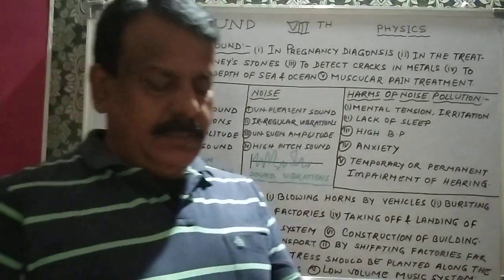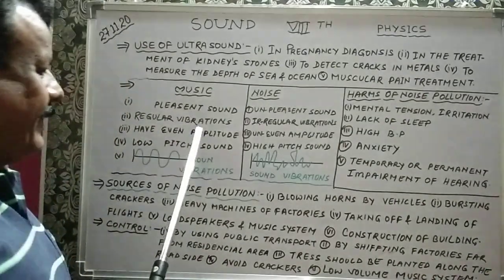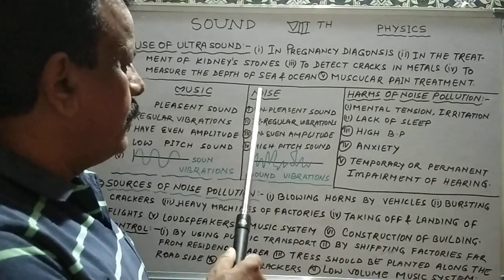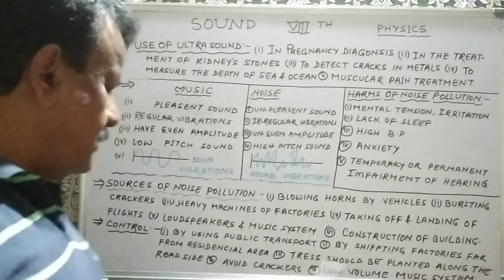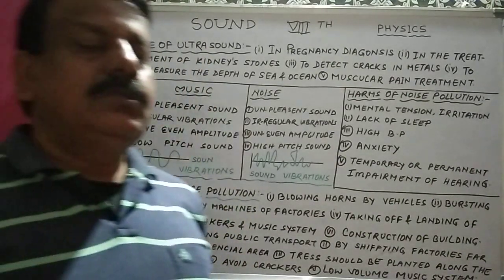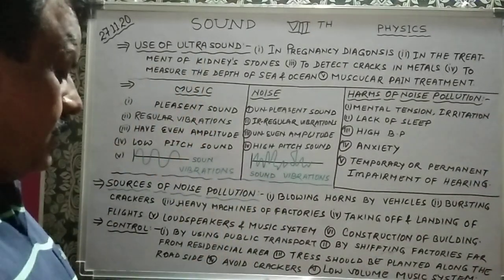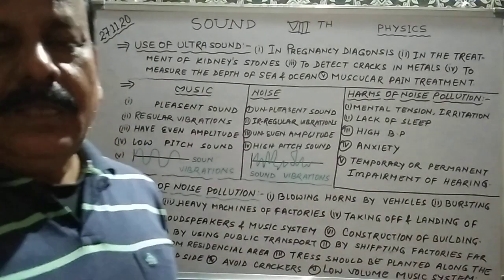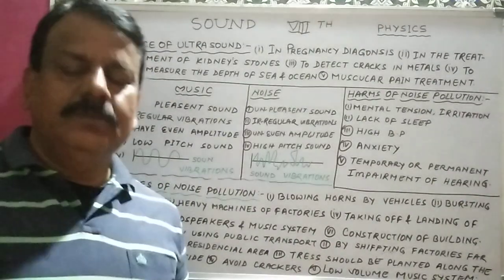VIII th physics sound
A video related to the topic